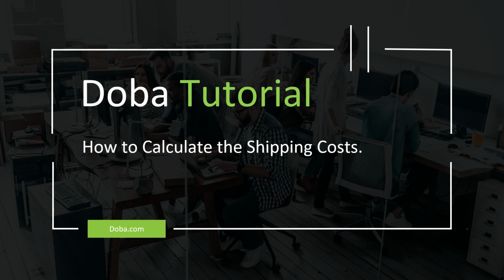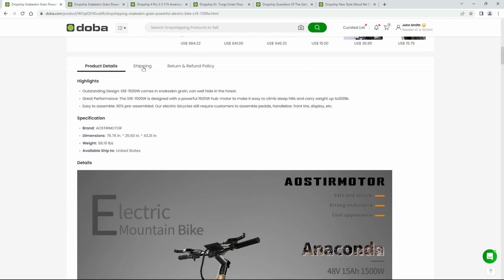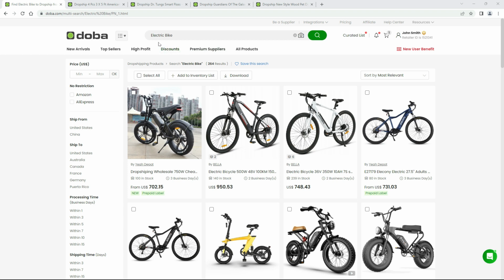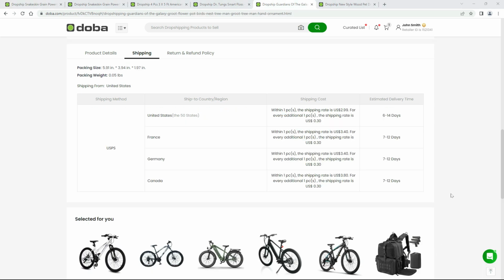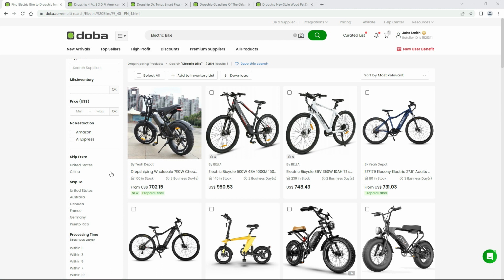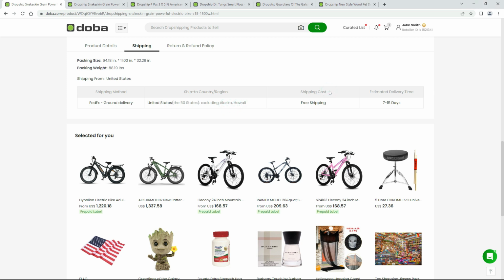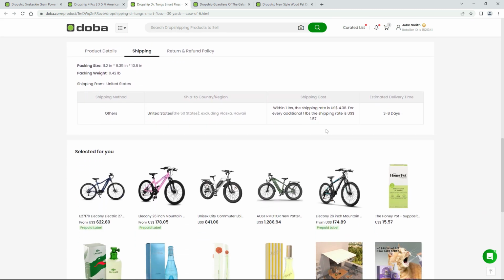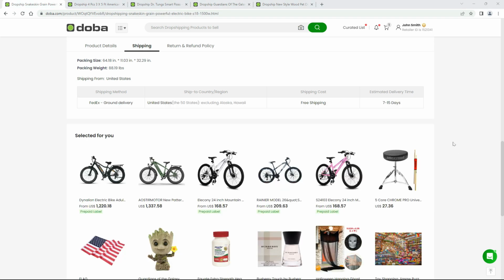Doba Retailer Tutorials: Calculate Shipping Fee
In this tutorial, we will tell you how to calculate the shipping fees.